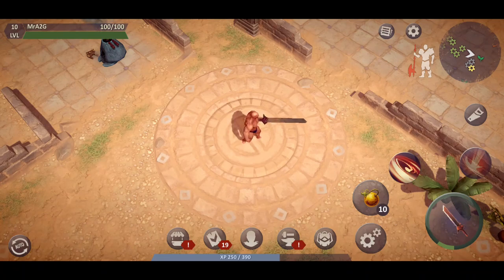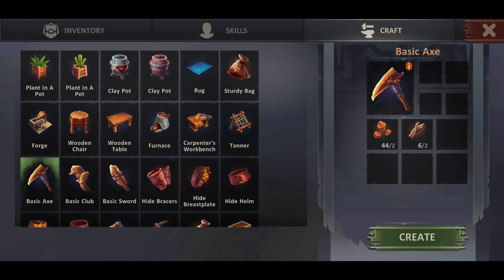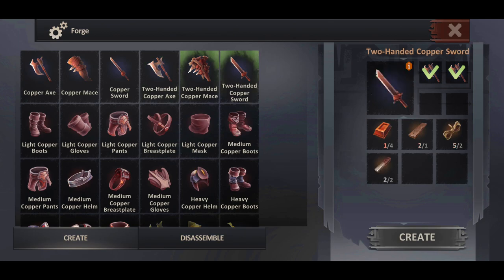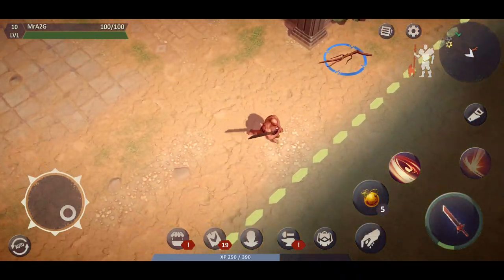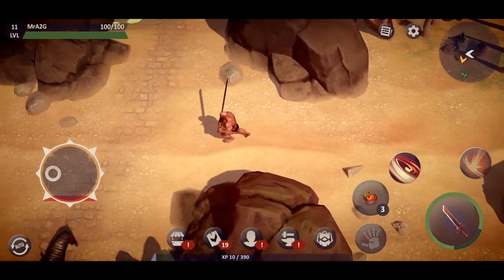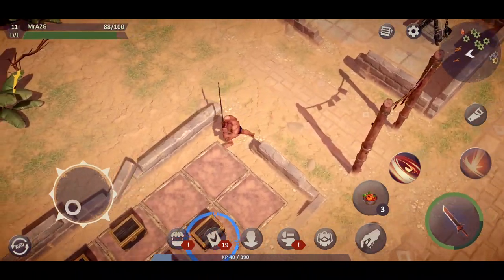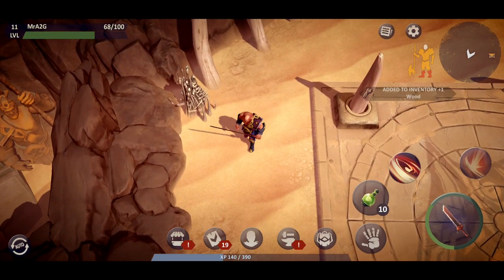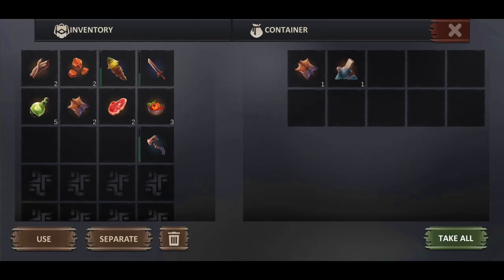Exile Survival Gameplay | Boneface Lair! | Tips On Weapons! | (Ep 03)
You play as a young barbarian in seek of vengeance for his exile!

The once flourishing lands of Exile Survival were torn apart when ruthless gods unleashed bloody massacre on each other leaving the world in ruins. After the battle was finally over, scarce survivors saw the devastating results they would have to live with. Cities and towns reduced to bare wasteland, civilizations wiped out, life thrown back to its ancient form. You play as a lone exile banished from his tribe and forced to battle his way to survival. Be ready to venture on a brutal adventure, explore deadly wasteland and face the consequences of the bloody war.

ORIGINAL SETTING. The world of Exile Survival is a unique mixture of contrasts. Bright colors and lush visuals go hand in hand with harsh action, barbarian brutality and gore. The further you dig into the game, the better you’ll feel the true, harsh and bloody core of everyday survival in wasteland.

STUNNING VISUALS. Fight for your survival in stunning topnotch graphics. The unique and beautiful visuals of Exile Survival will satisfy even the most critical experts while being superbly optimized and ready to smoothly run on most of modern devices. Dive into bloody action and brutal gore, leave the optimization to us!

BUILD YOUR OWN CLASS. Instead of cornering you in a strict set of preformed classes Exile Survival gives you a blank check and offer to build your own unique survivor. Explore hundreds of unique skills, combine them as you wish and craft your own way of playing.

LUSH LOCATIONS. Exile Survival shows that even the world buried in ruins can stun you with diversity and beauty. Explore deadly desert wasteland, fight your way through sinister dungeons and engage in brutal action in disrupted remains of forsaken cities. The future updates will further enrich the ingame locations and take your survivor to the snow-bound mountain picks, chasmal ocean and so much more.

BUILD YOUR BASE. As tempting as the dangers of wasteland in Exile Survival can be, all roads still lead to home. Build your base to become stronger, craft all the needed materials to turn your humble house into a real fortress. Leave the brutal world outside while you can craft, build and evolve your survivor behind the sacred walls of your shelter.

CRAFT YOUR WAY TO VICTORY. Exile Survival offers you a unique and refreshing way of getting new armor and weapons. You don’t have to take your chances with boss drops anymore. Now everything is in your hands! Explore various locations to gather resources and craft whatever weapon or armor you need at the moment. Don’t wait for a lucky drop, craft the ultimate equipment yourself!

BLOOD AND GORE AT THE TOUCH OF YOUR FINGERTIPS. Brutal skirmishes, bloody fatalities, spectacular fights and torn of limbs. Exile Survival doesn’t play around, it dives right into the brutal world of bloody barbaric action. You fight the best you can to survive or you die at the hand of your enemies.

INTUITIVE CONTROLS. Exile Survival brings the classic hack-n-slash action RPG experience to the mobile platform. The intuitive controls let you fight through hordes of enemies, perform spectacular fatalities and build up the combo meter as if you were the survivor yourself. No more overloaded interfaces, hack clean cuts with clean controls.

UPCOMING ONLINE CO-OP PVP MULTIPLAYER. Exile Survival is not just another hack-n-slash action RPG but a product of love. The future content updates hold massive new features with online multiplayer mode being one of the most important one. Play with friends in CO-OP PVE mode or join a Clan and fight other survivors in brutal PVP. The more victories you achieve, the easier it’ll be to survive.